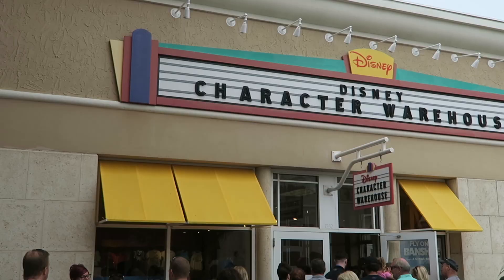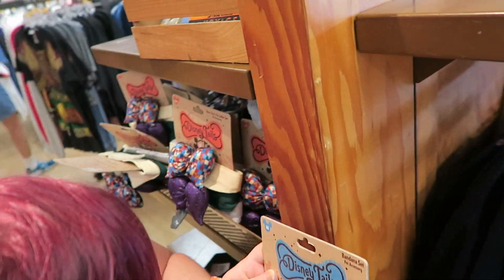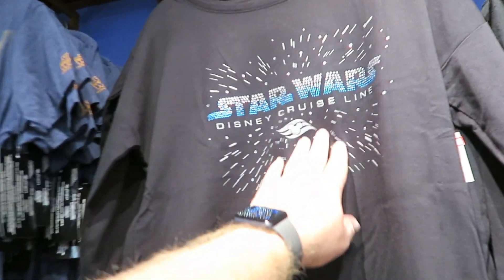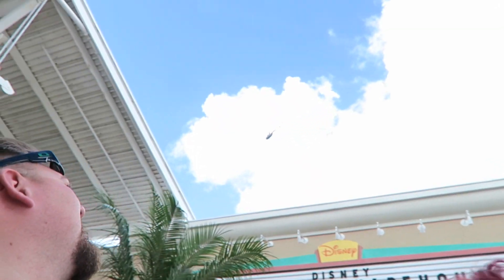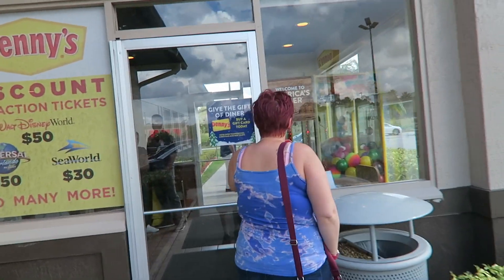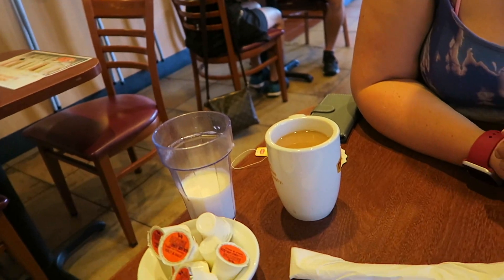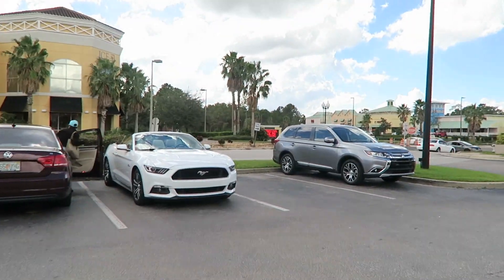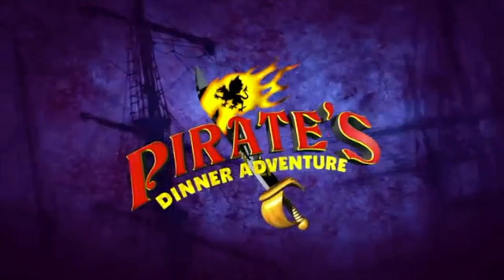Character Warehouse, Dennys & Seeing Hurricane IRMA damage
First we take a trip to Character Warehouse of which we bag some bargains.
Then a quick trip to Dennys for some good grub...
Finally we check out some of the damage left by Hurricane Irma @ Pirates Dinner Adventure. Its so sad to see this first hand.

Will N Lelly xXx